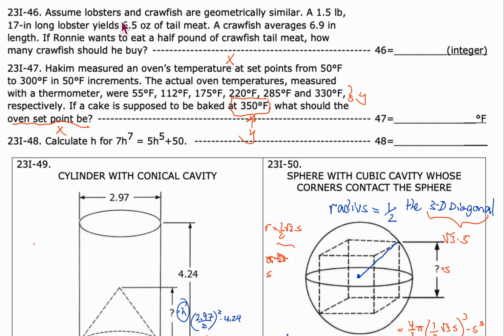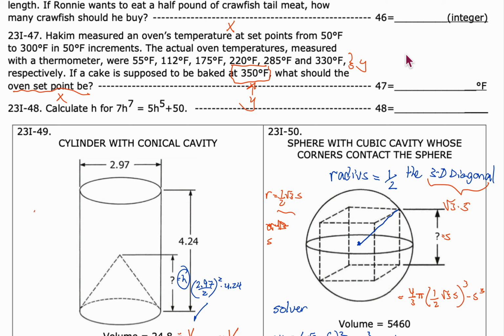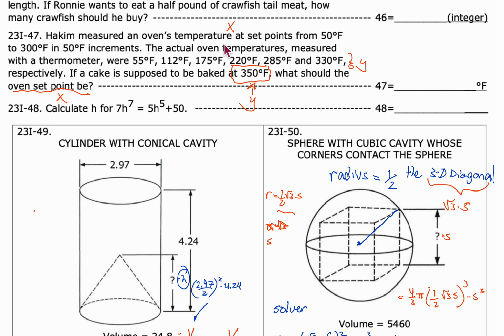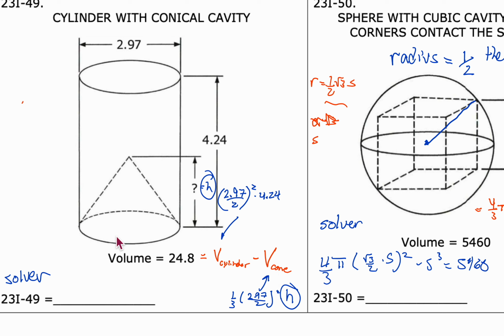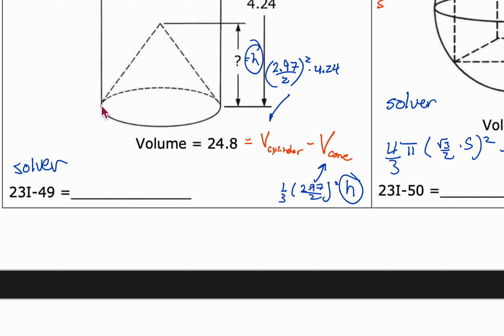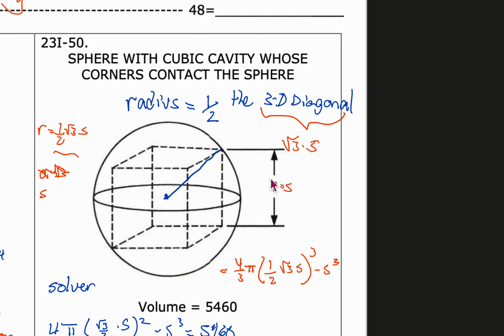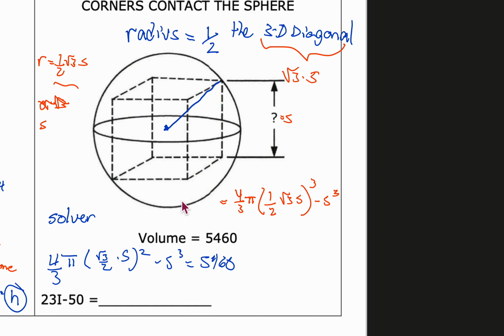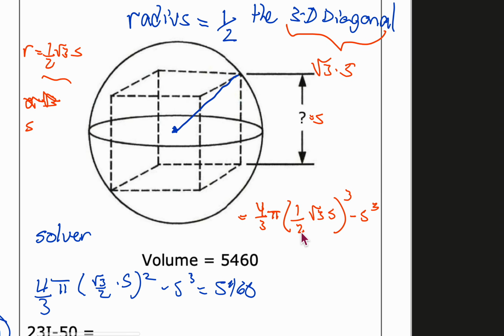23I #'s 46 47 48 49 50